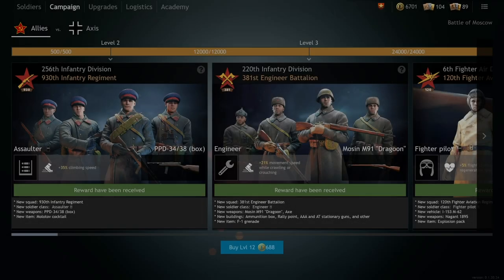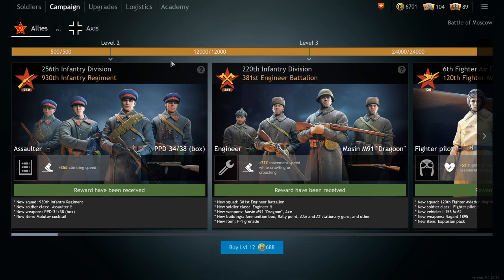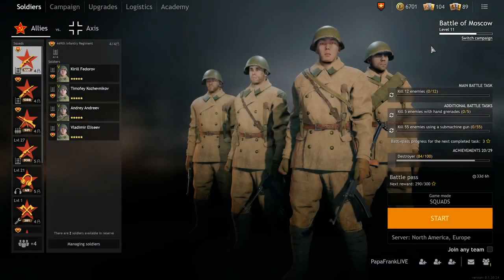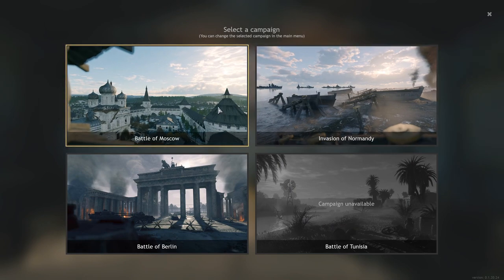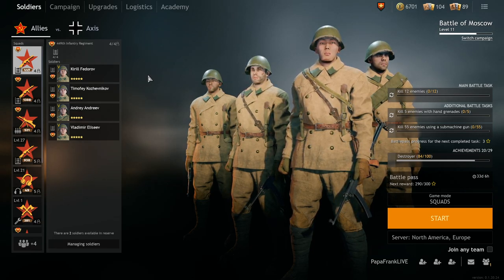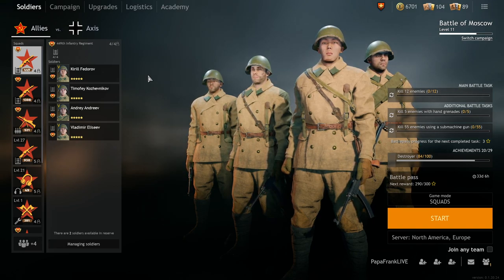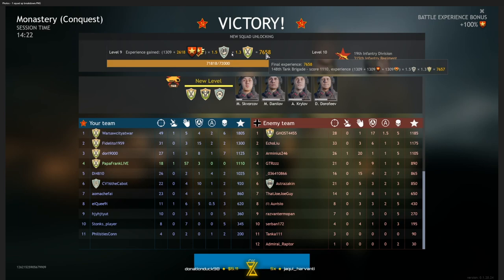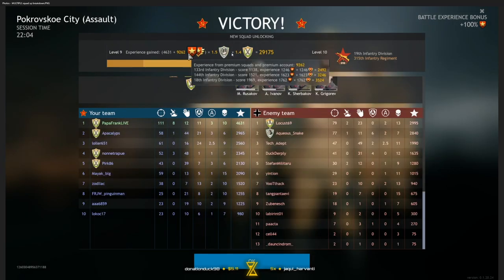Enlisted: Campaign Leveling Guide | Enlisted XP Guide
Tired of waiting for the next video?
00:00 Intro
00:15 Focus your efforts
02:14 Battle Tags
04:49 Win Mechanic
05:24 Premium Mechanics
07:33 Premium Drawbacks
09:27 Improvement Suggestions
11:32 Sub, Like & Leave a positive comment!

About me:
I'm Frank and I enjoy creating content covering video games. You'll often times see me create guides and walkthroughs with some personal stream highlights as well. I do this as a hobby, sneaking in a stream or a video here and there when I'm not working.